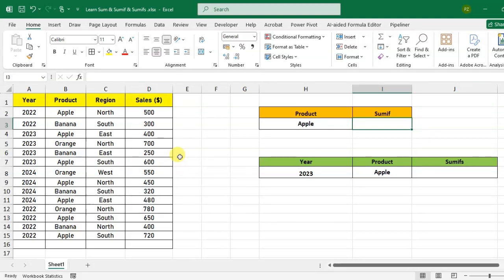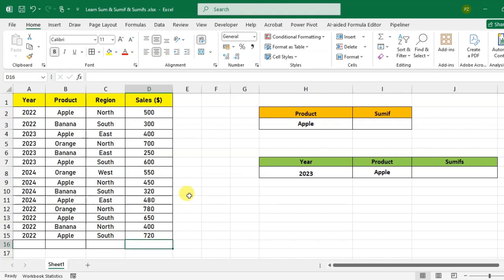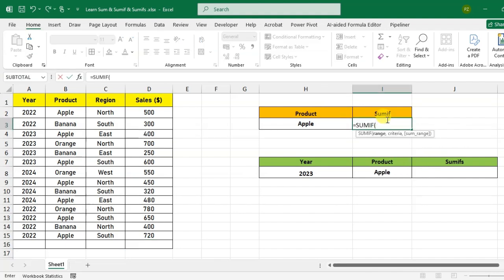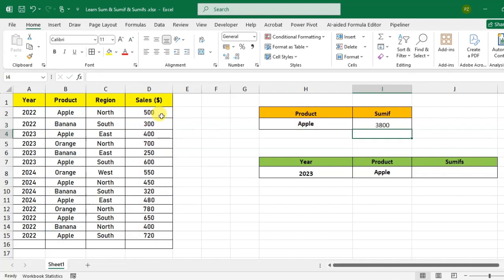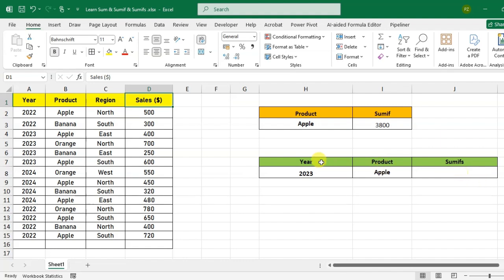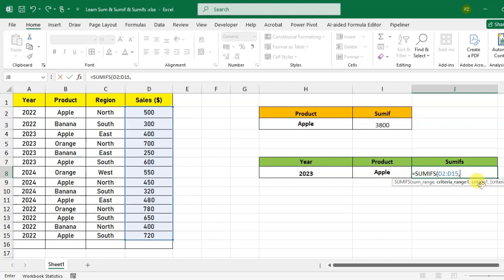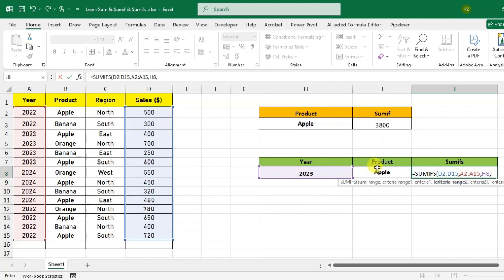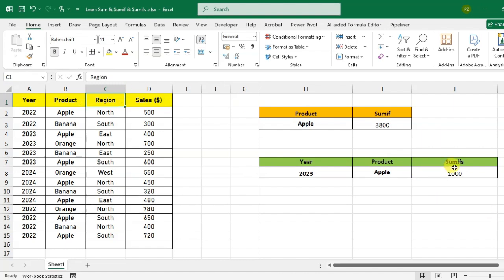How To Use Sum, Sumif, Sumifs In Excel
in this video we learn how to use sum, sumif and sumifs function in excel. first we use sum function to calculate total amount then use sumif for one criteria like product apple sales and sumifs for multiple criteria like year and product. also show how to cross check by apply filter. hope you understand, if like then subscribe.